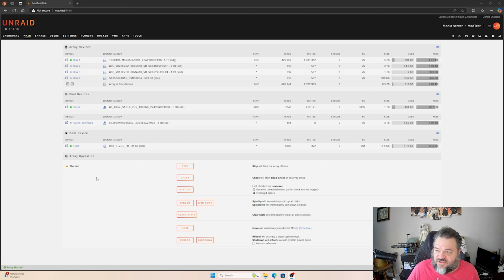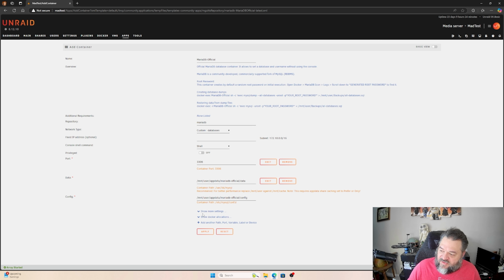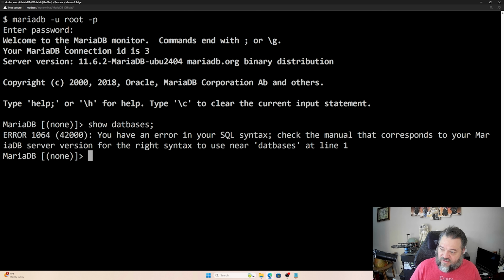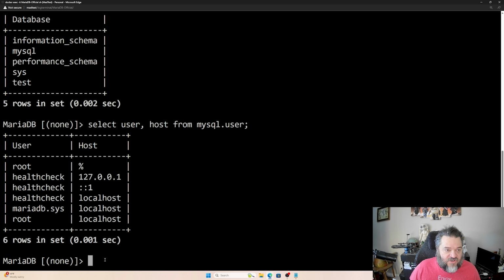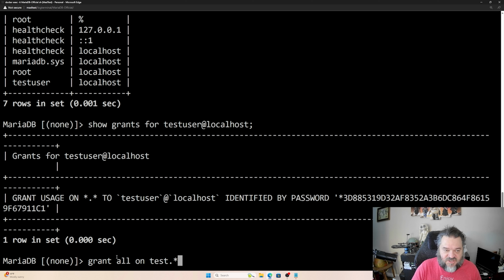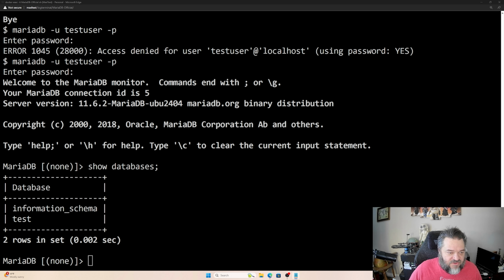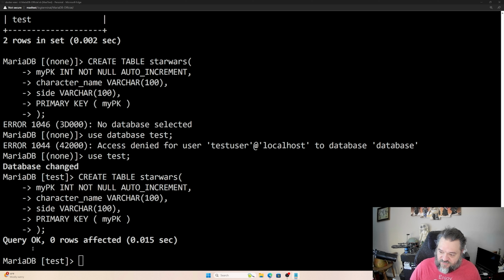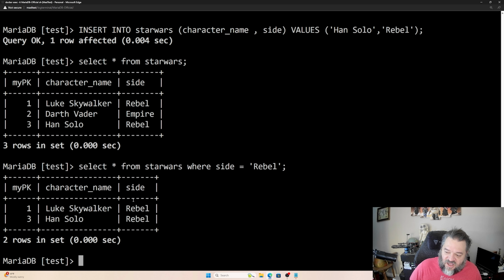How to Install MariaDB on Unraid: Step-by-Step Guide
Install MariaDB on Unraid the right way and take full control from the start. In this video, I guide you through installing the official MariaDB Docker container on Unraid, setting a root password manually, and removing the default database/user fields so you can build everything yourself from the command line.

We start in Unraid Applications to find and install the official MariaDB container, then confirm it’s running by checking the logs. After that, I open the container console and walk through logging in as root, listing existing databases, and creating a new database called test. Next, we create a separate user account (so you’re not using root for everything), check the user’s permissions, and grant the proper privileges to the new database.

To prove everything works, I log out and back in as the new user, show which databases are visible, select the test database, create a table, insert sample data (Star Wars characters), and run SELECT queries—including a WHERE filter—to pull only the records you want.

If you want a clean MariaDB setup on Unraid with hands-on CLI control, this tutorial will get you fully up and running.

⏱️ Chapters
00:00 Intro
00:17 Finding MariaDB
00:57 Install MariaDB
03:18 View Logs
03:36 Open Console
03:52 Login to Root
04:15 Show Databases
04:47 Create Database
05:10 Select Users and Host
05:54 Create User and Password
07:30 Check Permissions
07:59 Grant Permissions to User
08:46 Check Updated Permissions
09:08 Logout and Login with User Account
10:08 Show Databases as User
11:43 Use Database
12:12 Create Table
12:26 Insert Data
12:57 Select Statement
13:11 More Inserts
13:46 Select with Where
14:14 Closing
14:42 Like and Subscribe